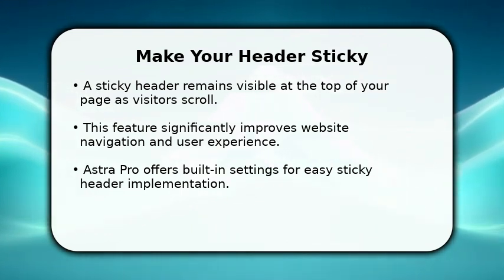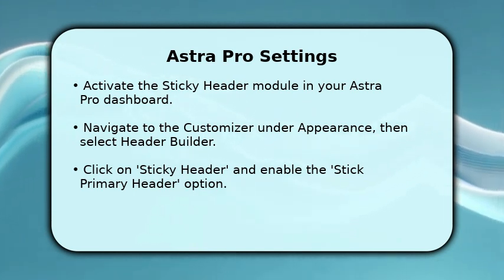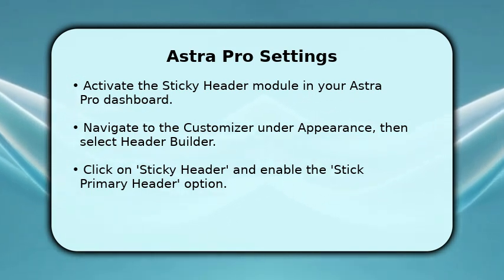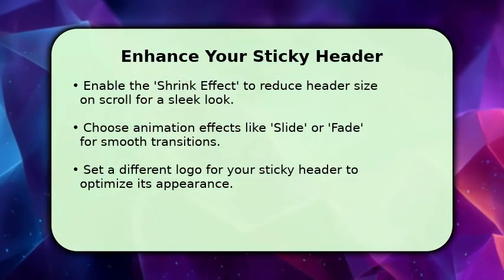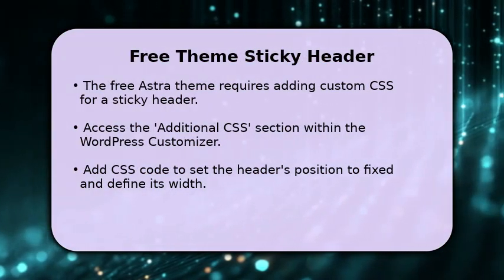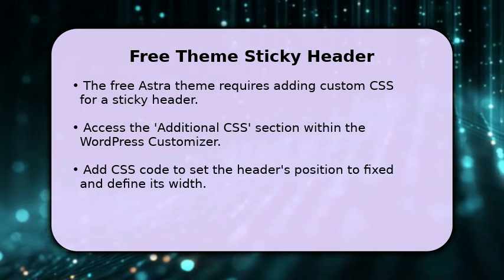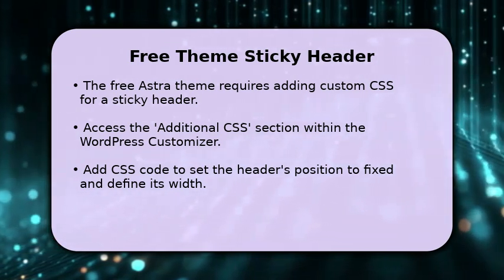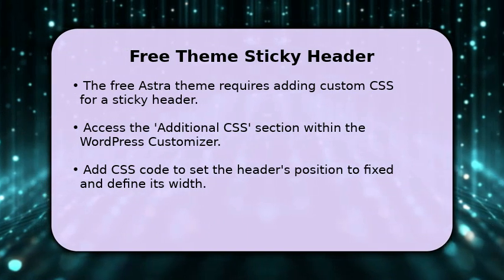How to Make Astra Theme Header Sticky (Updated 2025)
▸ :^) In this video, we will show you how to make the header sticky on your WordPress site using the Astra theme. This feature is useful for creating a responsive and modern design. We will also cover any updates to the Astra theme in 2025 that may affect this feature.

Astra theme header sticky, make header sticky wordpress, astra theme updates 2025, sticky header wordpress, wordpress theme customization